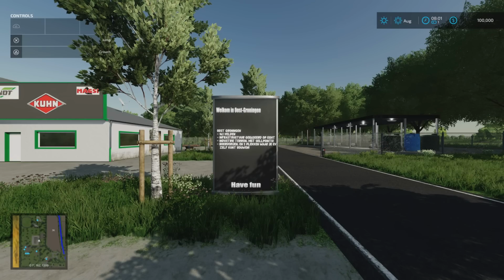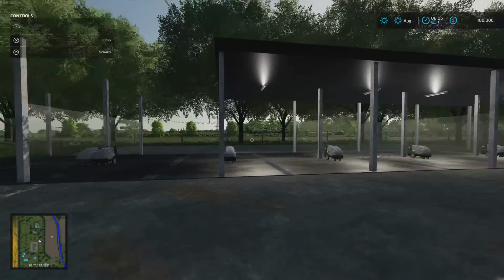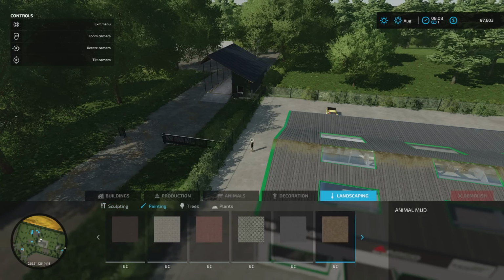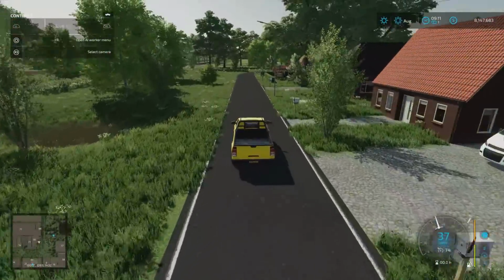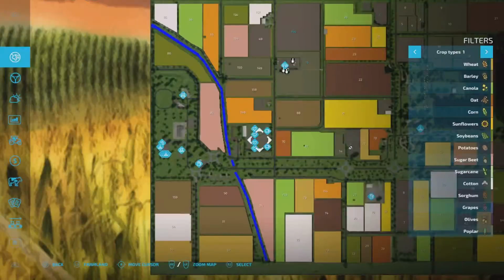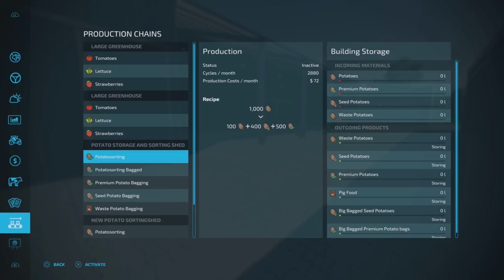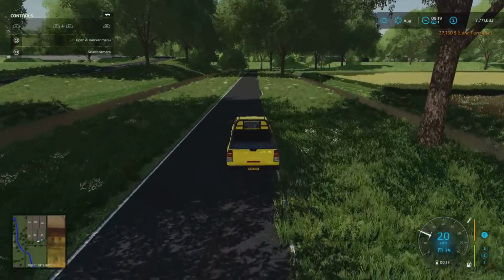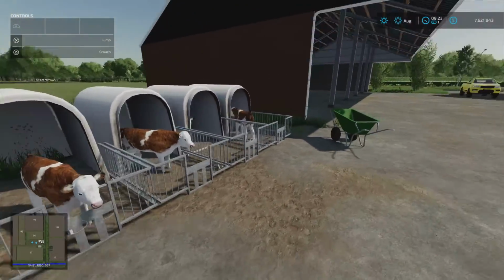“EAST GRONINGEN” FS22 MAP TOUR! | NEW DUTCH MOD MAP! | Farming Simulator 22 (Review) PS5.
Map by: NorthEastModding. New to Console! Game By: GIANTS Software. What do you start with on New Farmer? What do you start with in Farm Manager and Start from Scratch modes? How many slots does it use? What features stand out?  All these questions and more, answered with me… MrSealyp.

Required Mods:
- Old Farm Package (By: [DMI]20mmNormandy)
- Modern Shed (By: [DMI]20mmNormandy and Dutch Modding Inc.)
- Dutch Shed Pack (By: Reffarmer,[DMI]20mmNormandy)
- Farmsilo Package (By: [DMI]20mmNormandy)
- Pigsty (By: MefiuFs)
- Big Chicken Barn (By: Jelonek)
- Seedpotato Farm Buildings Pack (By: Dazed)
- Cowshed Pack (By: [DMI]20mmNormandy)
- Slurry Storage Pack (By: Dutch Modding Inc.)
- Medium Bunker Silo (By: K03y)
- Crop Storage Pack (By: [DMI]20mmNormandy)
- Manure Bassin (By: [DMI]20mmNormandy)
- Pigshed (By: [DMI]20mmNormandy)